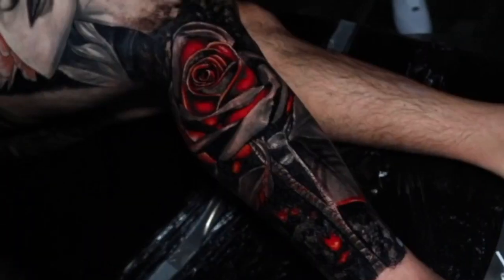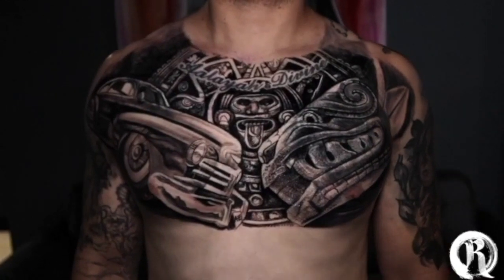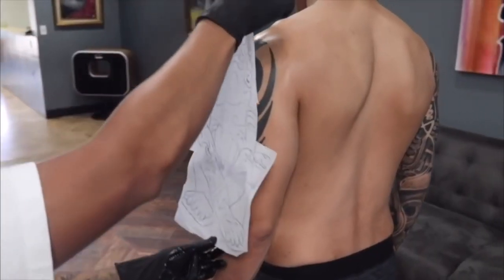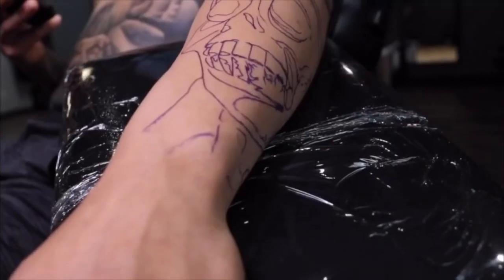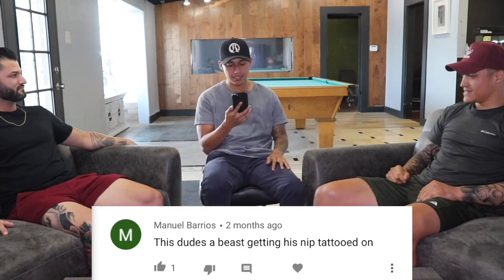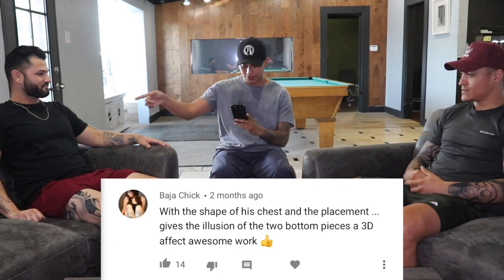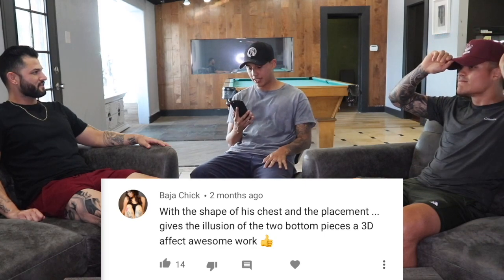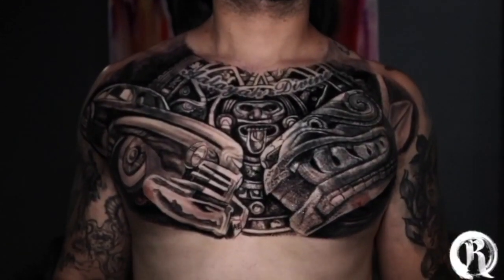MY CLIENTS REACTING TO COMMENTS 😱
Phoenix Az🌵